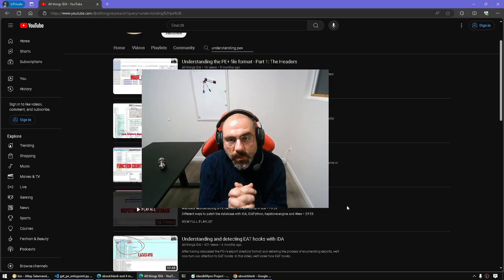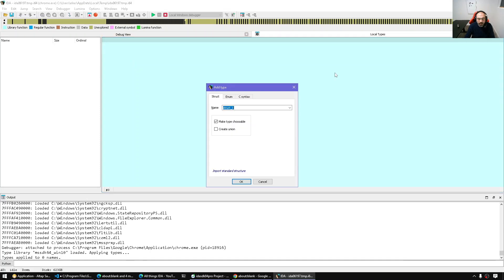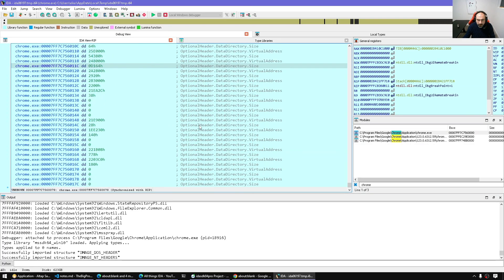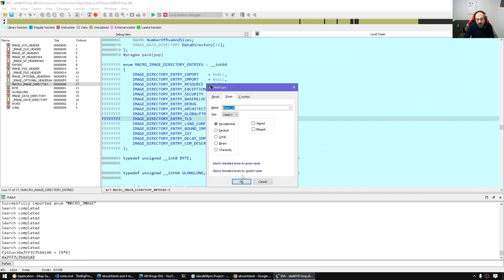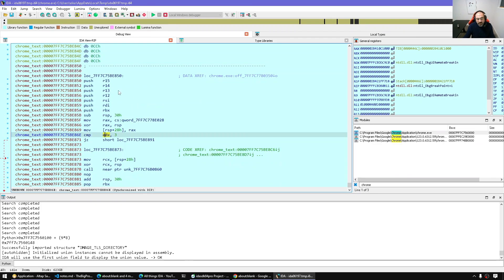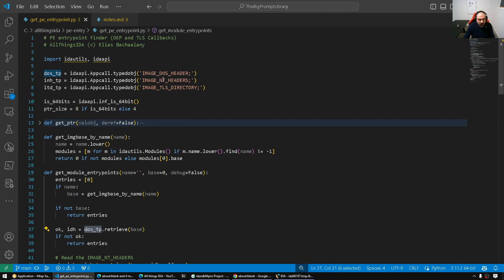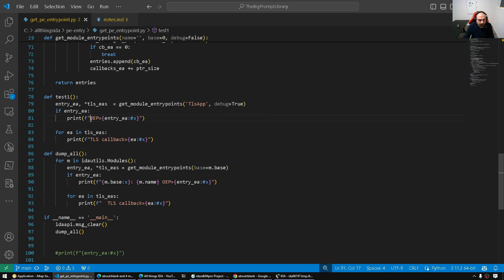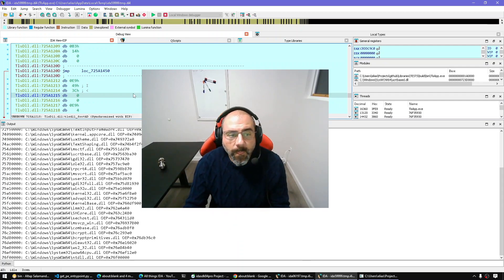Understanding the PE+ File Format - Part 4: Entry Points and TLS Callbacks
In Part 4, we focus on the PE+ file format's entry points, specifically the AddressOfEntryPoint and TLS callbacks. The video covers how to find the AddressOfEntryPoint, its role, and entry points' precedence. It also explains locating the IMAGE_TLS_DIRECTORY, enumerating TLS callbacks, and the tools used, including Hiew and an IDAPython script, due to IDA's limitations in viewing these details directly. The session wraps up with a demonstration on dumping TLS entry points for all loaded modules, providing insights into analyzing these crucial elements without unnecessary complexity.

Table of Contents:

00:04 - Introduction
00:24 - PE entrypoints are detected by IDA but only for the input file
01:15 - Inspecting entry points of running processes
01:44 - Starting from the image base / IMAGE_DOS_HEADER
02:16 - Importing the needed standard types (from the Windows SDK headers / TIL)
02:51 - Applying the needed structures
03:11 - Locating the "AddressOfEntryPoint"
03:42 - Understanding entry points precedence
04:36 - Locating the TLS data directory
06:49 - Interpreting the IMAGE_TLS_DIRECTORY
07:56 - IMAGE_TLS_DIRECTORY.AddressOfCallbacks are already relocated
08:33 - Enumerating the TLS callbacks entry points
09:16 - TLS callback prototype is the same as DllMain prototype
09:43 - No built-in in way in IDA to see entry points and TLS callbacks
10:06 - Using Hiew to inspect the TLS callbacks
10:55 - IDAPython script to discover entry points
14:02 - Dumping all TLS entry points for all loaded modules
14:22 - Testing the script
15:11 - NTDLL has no entry point
16:07 - Recap